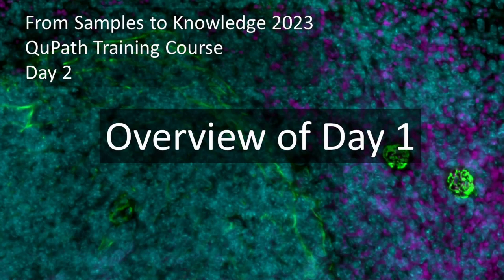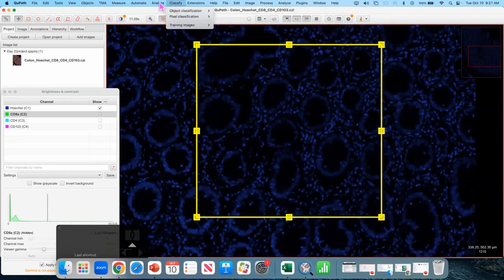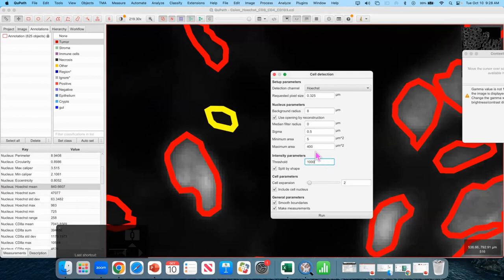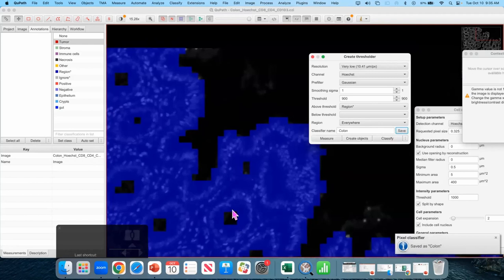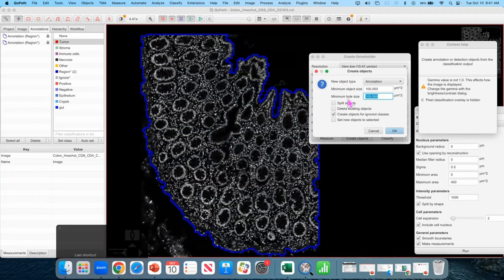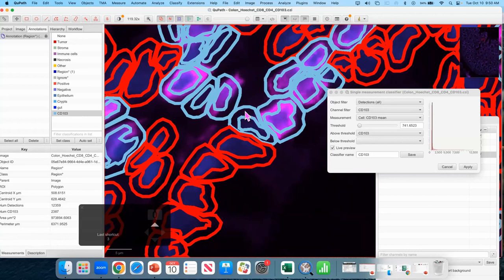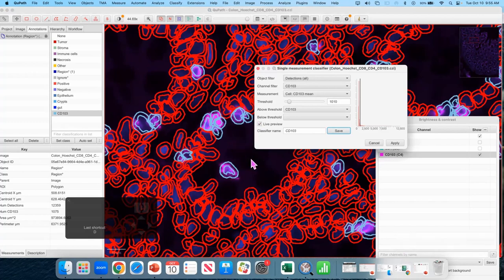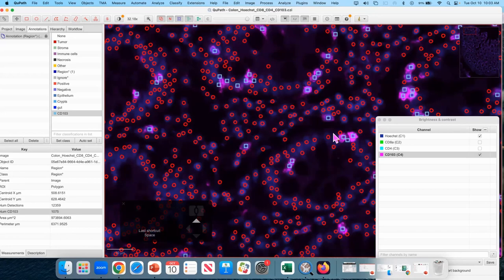Review of Day 1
Review of lessons from Day 1, by Sara McArdle. Quickly reviews visualization options, cell detection, and classification. Please see previous videos for detailed explanations.

Files and a related presentation are available for download.

00:00 Overview and review of Day 1 by Sara McArdle
00:18 Introduction to Colon_Hoechst_CD8_CD4_CD103 image by Ken Kim
00:42 Pseudo HE image
05:21 Markers CD4, CD8, and CD103
06:24 Switching to grayscale for better contrast
06:58 Cell detection
09:08 Sigma - smoothing filter
10:05 Context help
10:51 Cell expansion
13:24 Background radius
16:32 Creating tissue annotation with Create thresholder
19:29 Creating objects from pixel classifier
25:54 Cell detection on whole tissue
27:16 Simple cell classification
29:19 Cell: Nucleus + Cytoplasm objects
31:10 Adding a class
32:21 Adjusting the threshold

Questions from the audience:
36:46 H-score vs fluorescence data
38:46 Simple threshold vs machine learning
39:48 Anatomy of a classifier
41:50 Hiding unclassified cells
42:57 Cell detection across Z-stacks